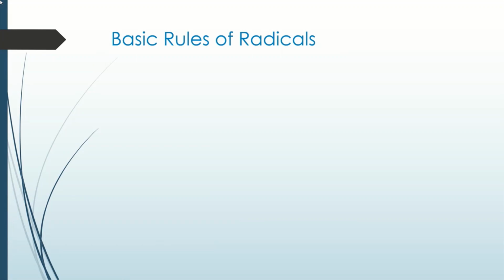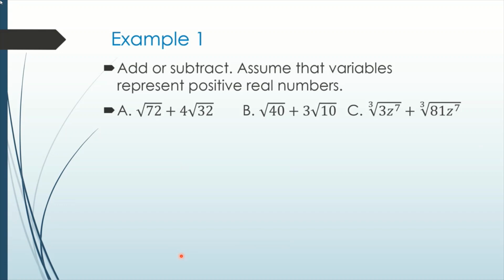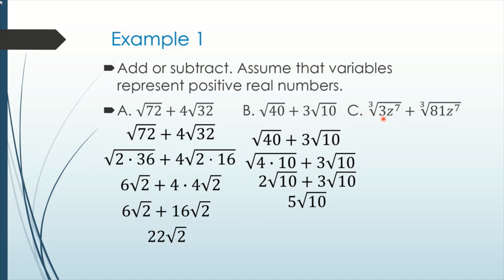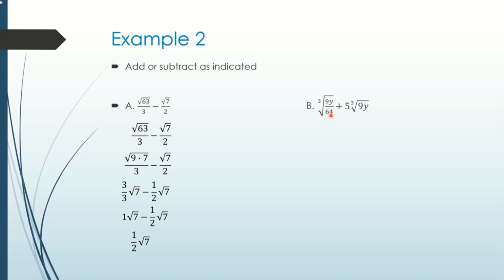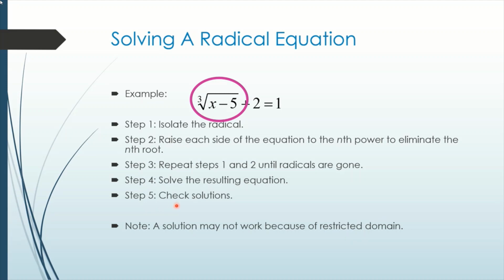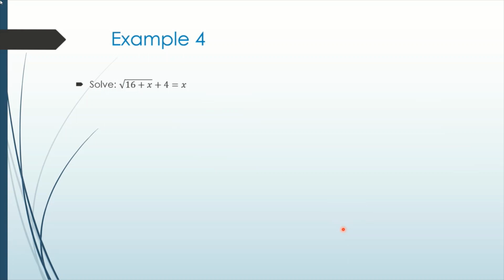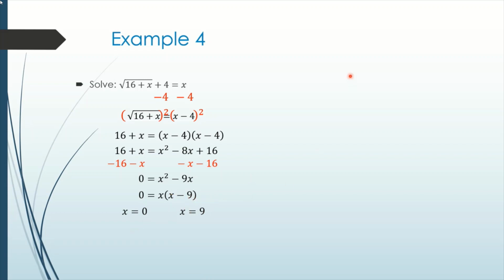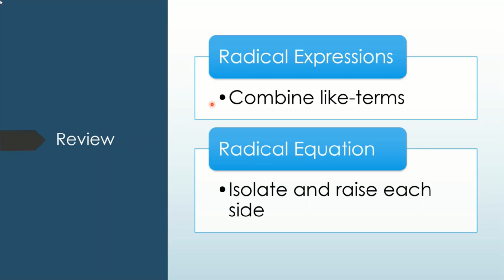Lecture 12 - Simplifying Radicals and Equations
In this lecture, I go over the operations of radicals including simplifying like-radicals and solving radical equations.